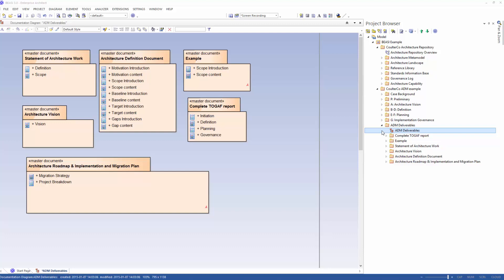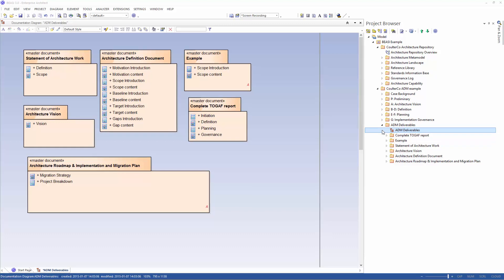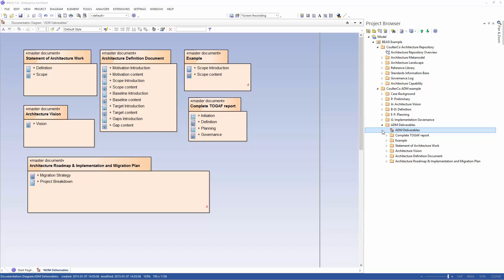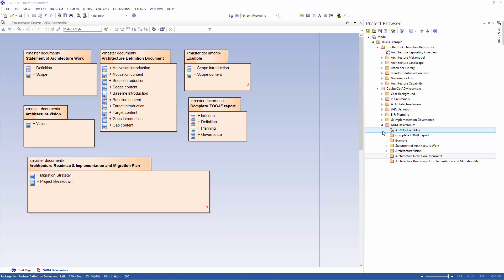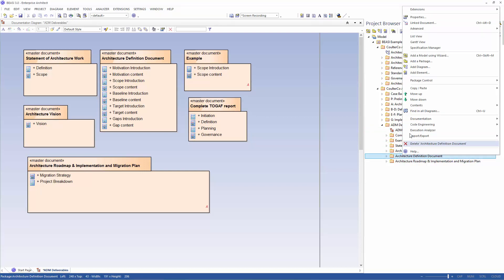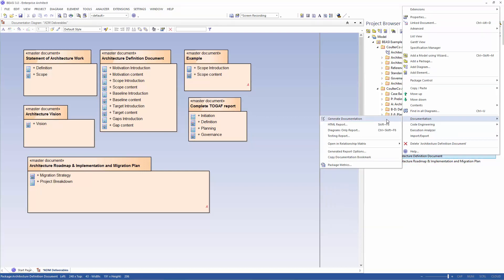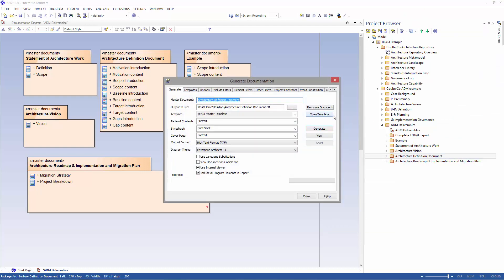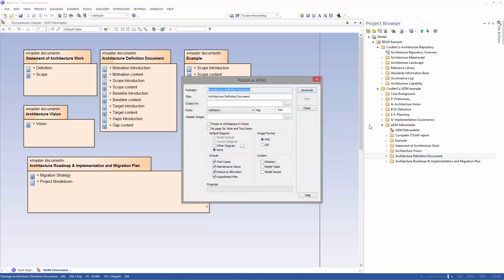BEASI - EA ArchiMate-Sparx Tool: Generate Documents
Share your Enterprise Architecture work by generating reports and documents. BEASI gives you access to the most common TOGAF deliverables with just a click of a button. If you rather want to publish your Architecture online, use the HTML Export built-in.

BEASI is a software plugin for the cost-efficient modeling tool Sparx Enterprise Architect. This EA tool integrates ArchiMate and Sparx Enterprise Architect and includes TOGAF ADM application examples.